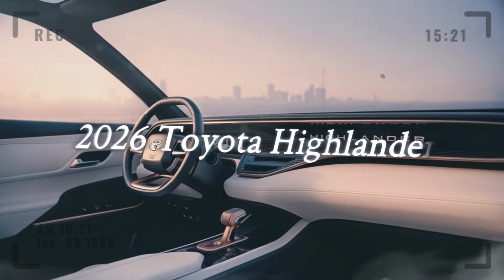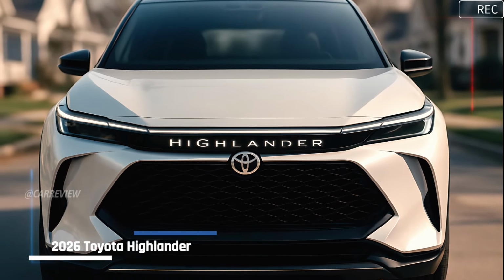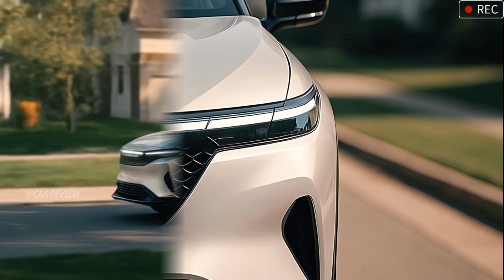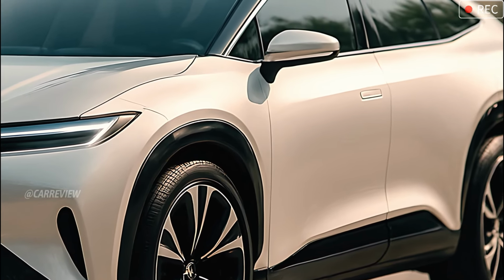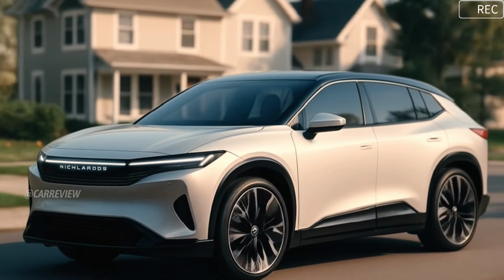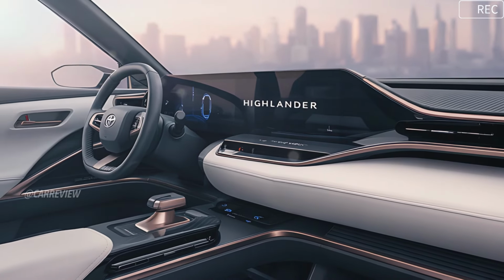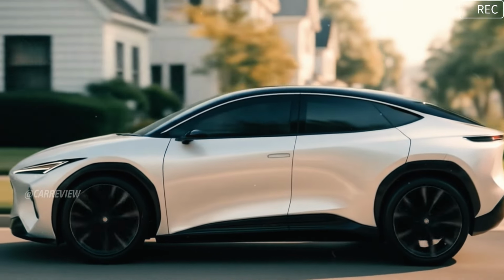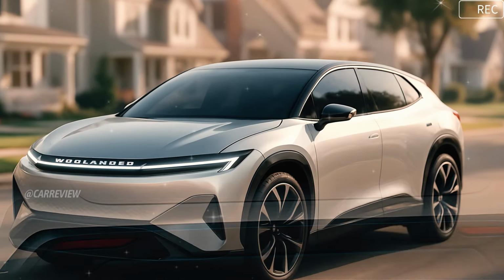FIRST LOOK | 2026 Toyota Highlander Is NOT What You Think – Game-Changing Upgrade...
The moment you lay eyes on the all-new 2026 Toyota Highlander, it's clear—this isn’t just a family SUV, it’s a bold leap into the future. The iconic grille is gone, replaced by a sleek gloss-black geometric panel that screams EV performance and aerodynamic mastery.

A full-width LED light bar slices across the front like a beam of sci-fi brilliance, anchored by a glowing “HIGHLANDER” badge that demands attention. Angular vent inlays and a sharply creased hood give the Highlander a muscular, sculpted presence you can’t ignore.

This isn’t evolution—it’s a revolution. Sleek, commanding, and unapologetically modern. Buckle up—Toyota just raised the bar.

PLEASE ⤵️